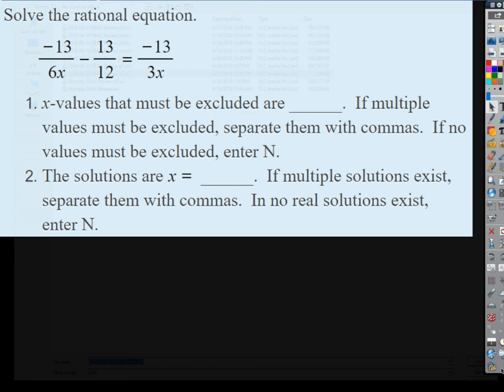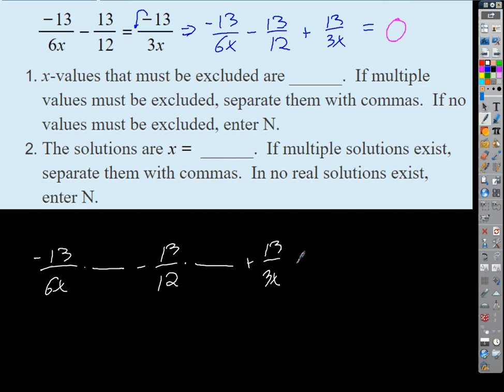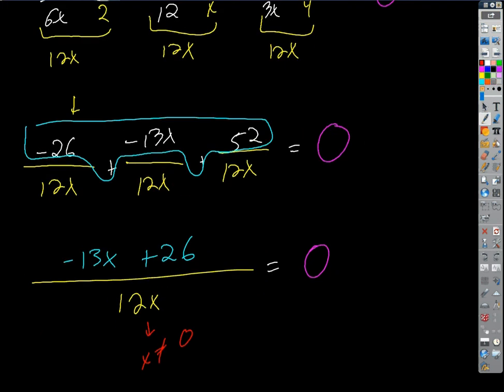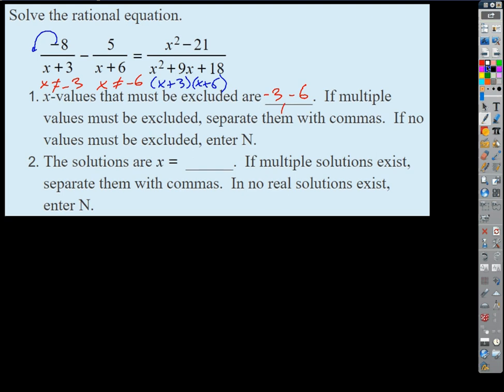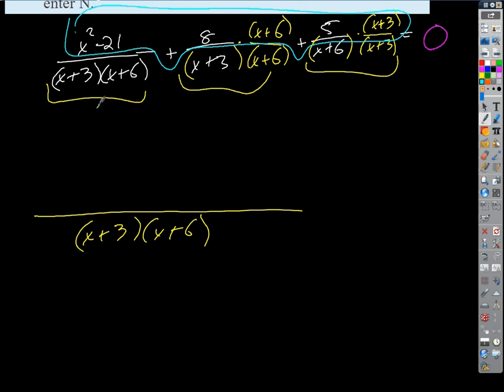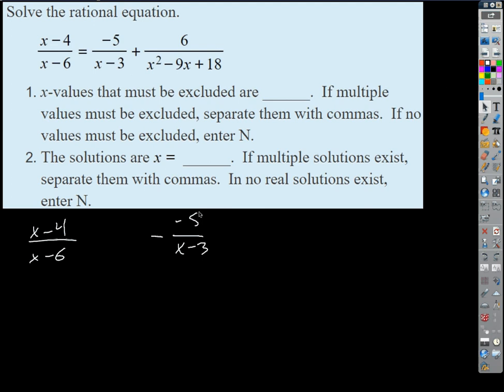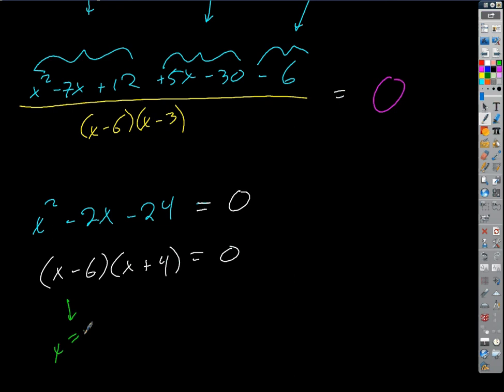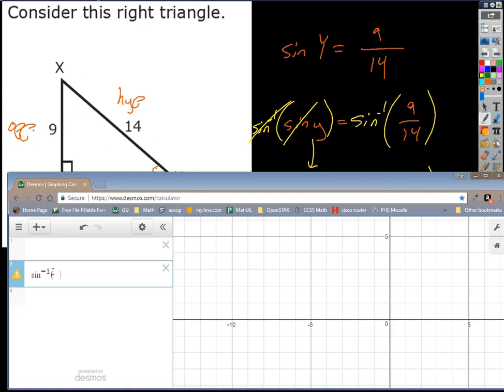SBAC Review #6 (Some trig...)